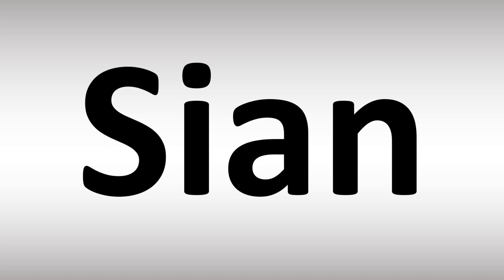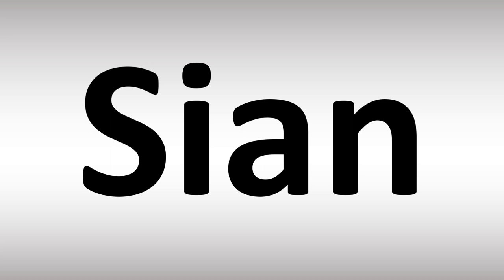How to Pronounce Sian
This video shows you How to Pronounce Sian, pronunciation guide.
00:00 - Pronunciation Intro
00:08 - How to Pronounce Sian
00:25 - More Difficult Pronunciations